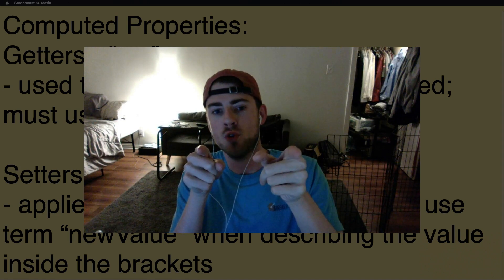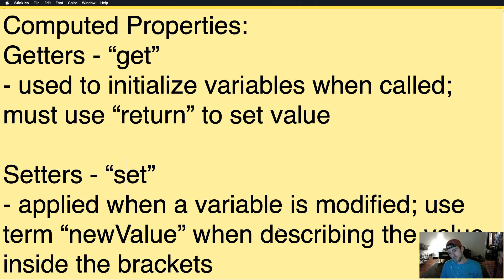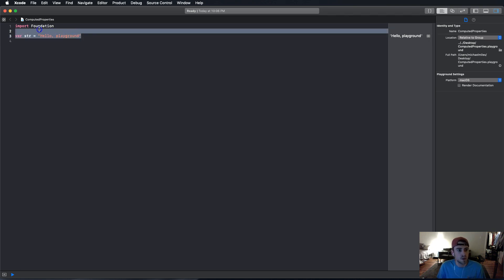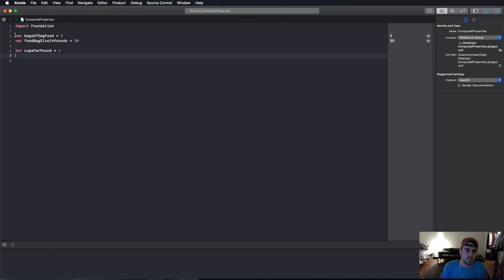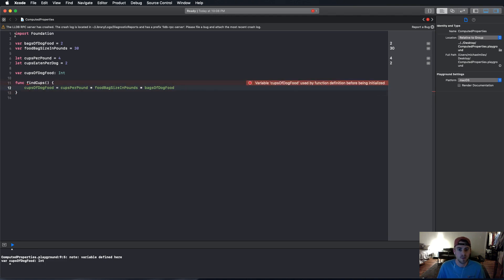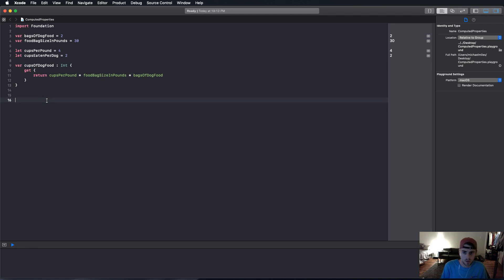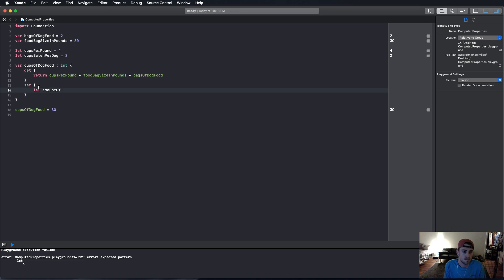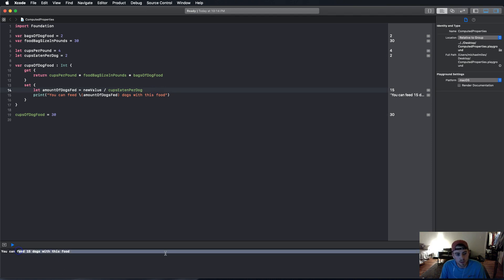Computed Properties (Getters & Setters) - Swift 5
In this video, I go over the 2 types of computed properties, getters and setters.  Here's a little definition of them:
Getters - “get”
- used to initialize variables when called; must use “return” to set value

Setters - “set”
- applied when a variable is modified; use term “newValue” when describing the value inside the brackets